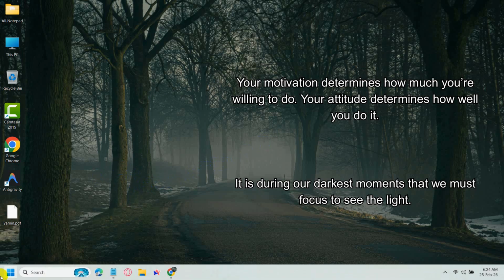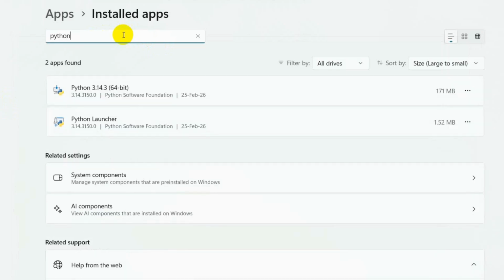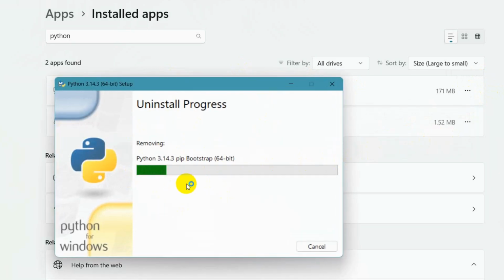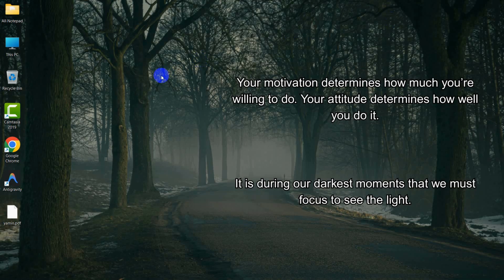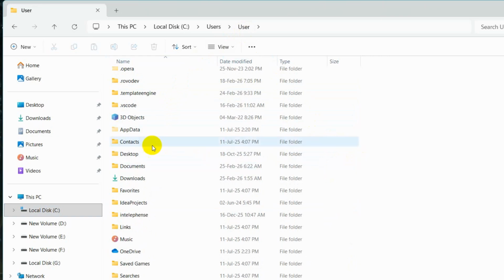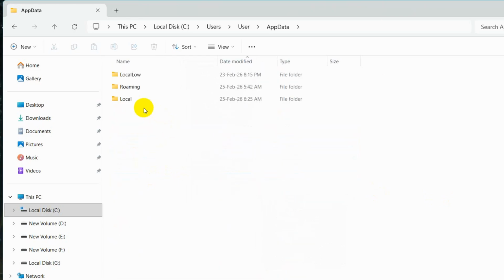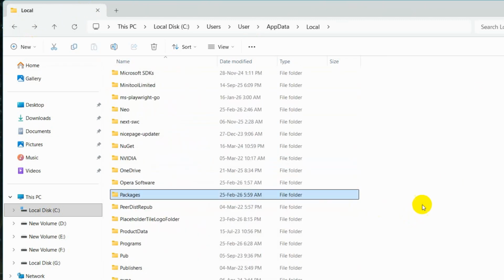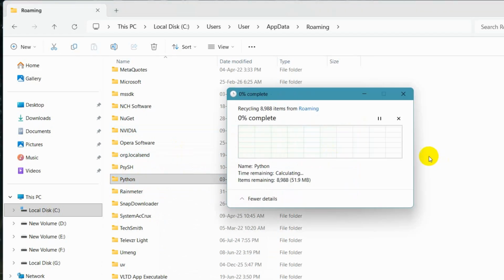How to Completely Uninstall Python from Windows 10/11 (Remove All Files & PATH)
Learn how to completely uninstall Python from your Windows 10 or Windows 11 PC. This step-by-step tutorial shows how to remove Python from Windows settings, delete leftover installation folders, clear all PATH environment variables, and remove pip and other related files. Following this guide ensures Python is fully removed from your system, freeing up storage, fixing installation issues, or preparing for a clean reinstall.